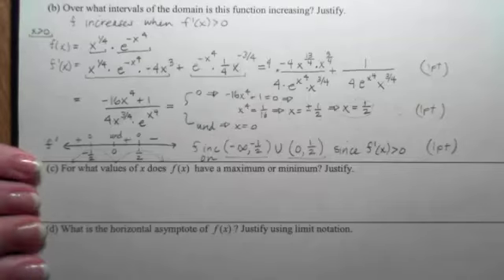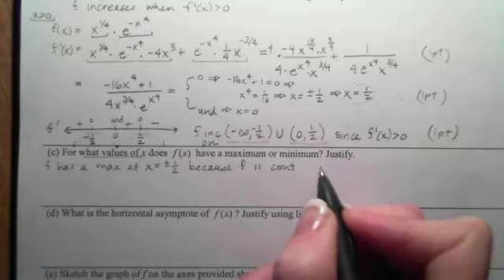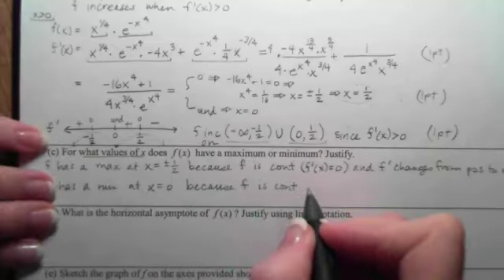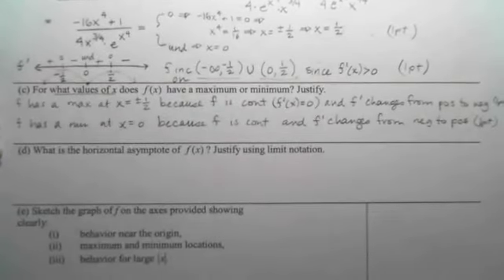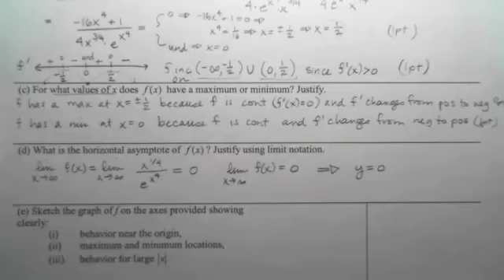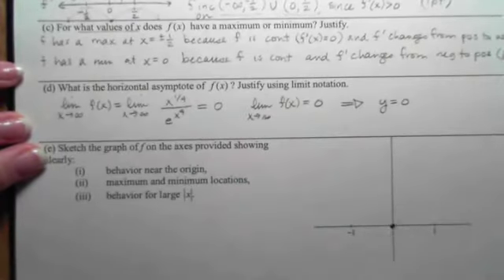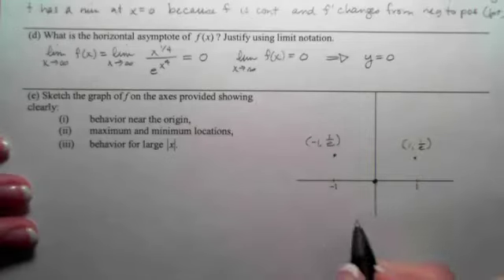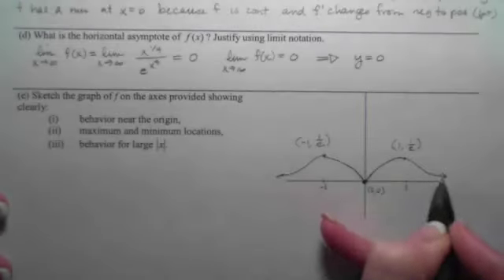4.01_to_4.02_review_#6_c_through_e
4.01_to_4.02_review_#6_c_through_e